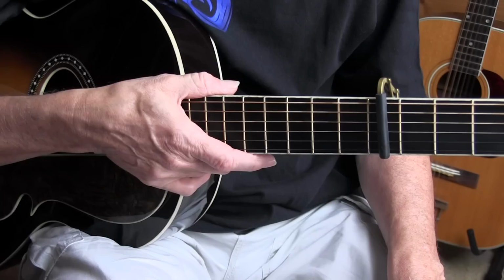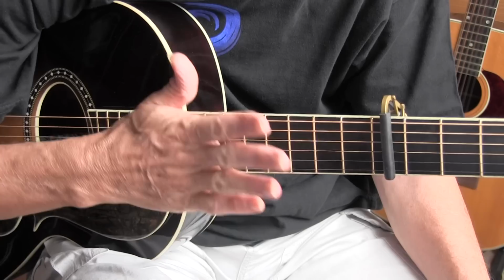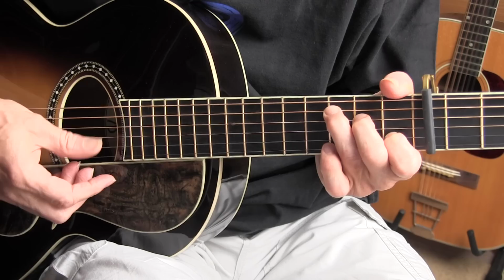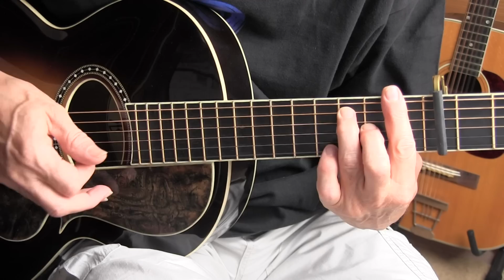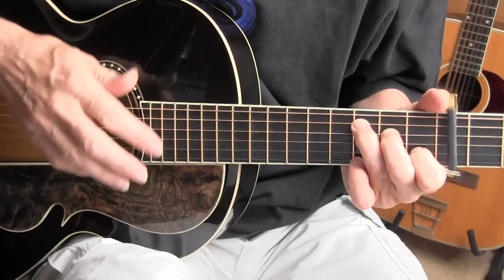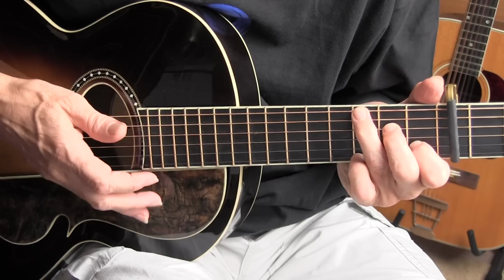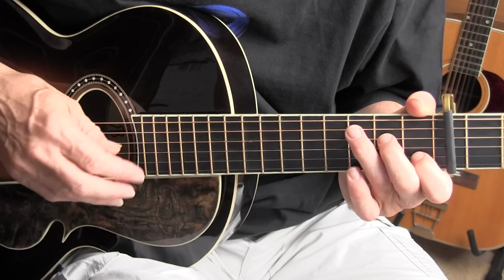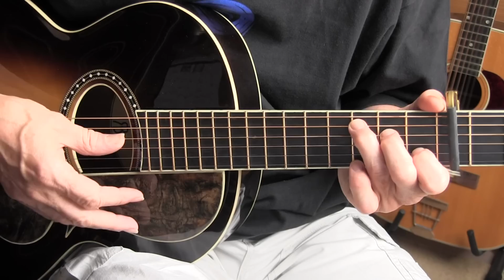Bull Doze Blues/Going Up The Country - Fingerpicking Lesson -TAB available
A little lesson to free up your right hand.
The 3 LP's with TABS are :
- Giroux's
- Here and There Blues
- Exhibition Blues